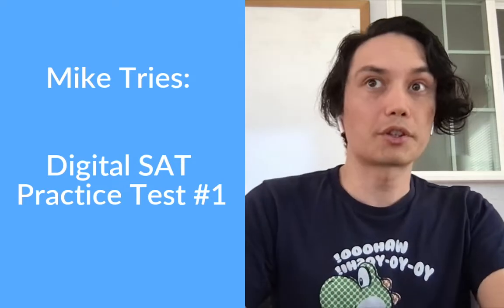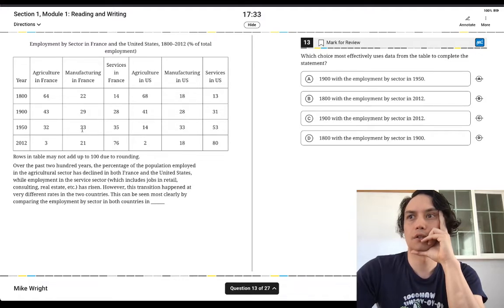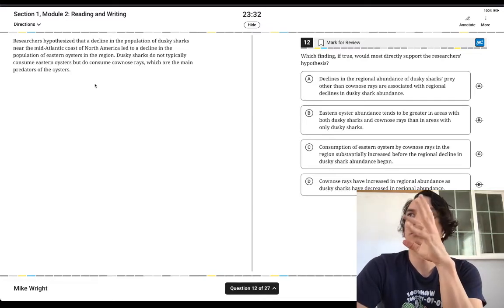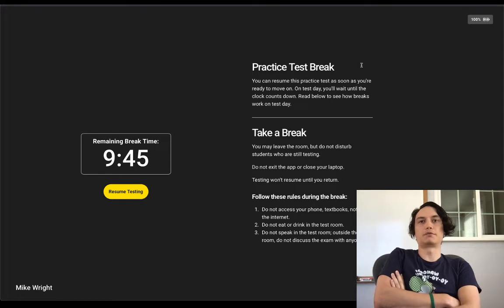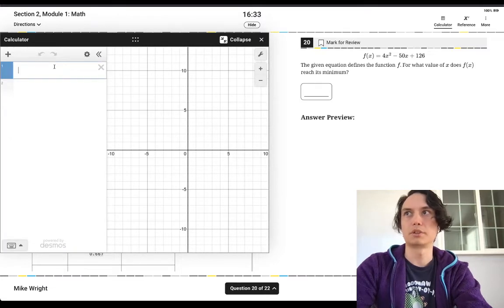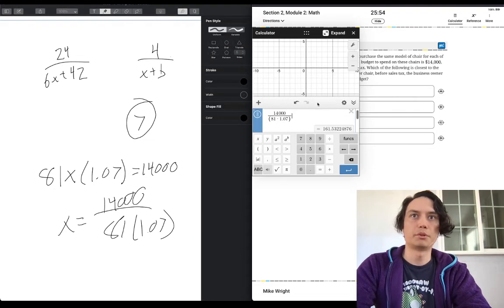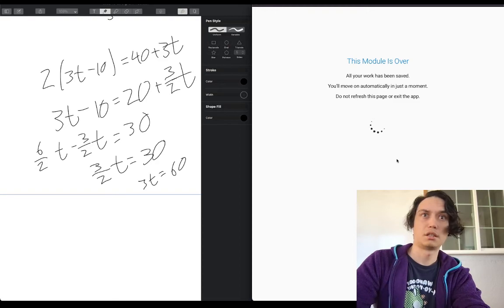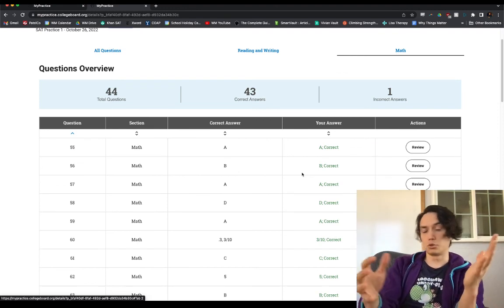Mike Tries: Digital SAT Practice Test 1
Mike tries the new digital SAT for the very first time. This is a "before picture" in the process of learning the new test. Click "show more" for time stamps.

1560: 770 R & W (1 wrong); 790 Math (1 wrong)

00:00:00 - Intro
00:02:11 - Pre-Test: Set & Setting
00:06:29 - Pre-Test: Hypotheses & Strategy
00:13:50 - R & W Mod. 1 First Pass
00:40:51 - R & W Mod. 1 Second Pass
00:45:58 - R & W Mod. 2 First Pass
01:13:17 - R & W Mod. 2 Second Pass
01:16:52 - Rhetorical Synthesis Struggles
01:19:01 - R & W Reflections
01:26:24 - R & W Performance Predictions (spot on, as it happens)
01:28:10 - Math Mod. 1 First Pass
01:54:39 - Math Mod. 1 Second Pass
02:03:15 - Math Mod. 2 First Pass
02:36:14 - Math Mod. 2 Second Pass (caught an error!)
02:40:45 - Results
02:41:32 - Lesson 1: Rhetorical Synthesis Questions
02:54:43 - Lesson 2: Similar Triangle Theorems
03:00:02 - Final Reflections